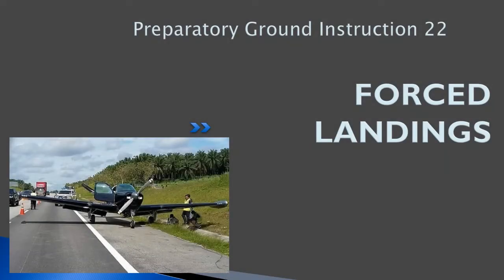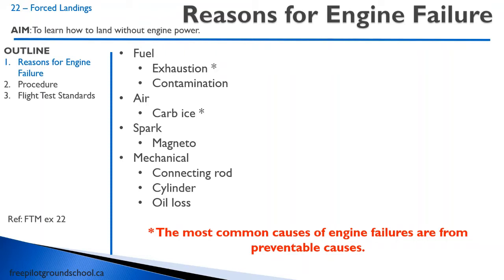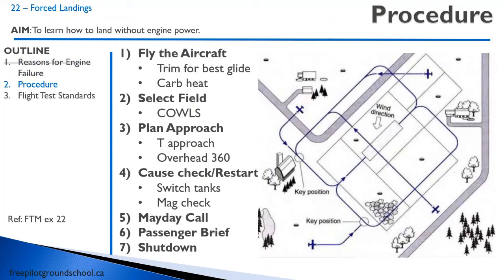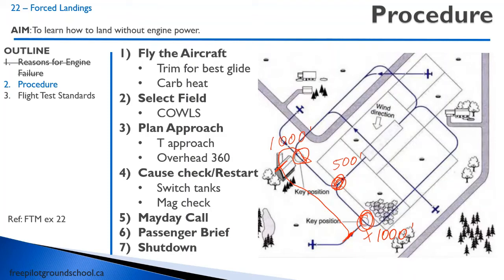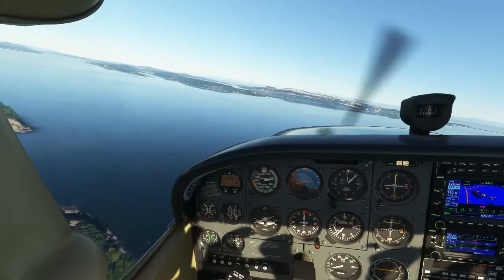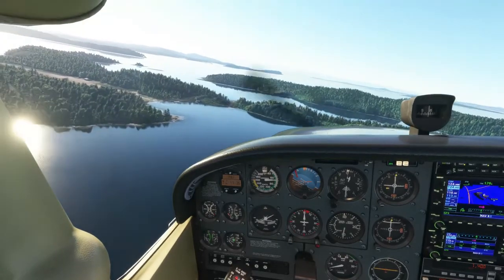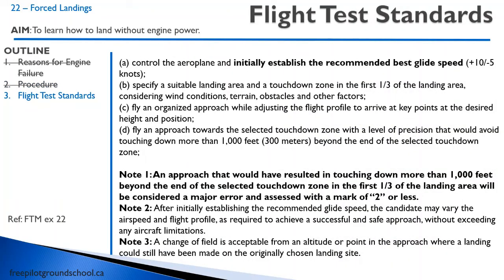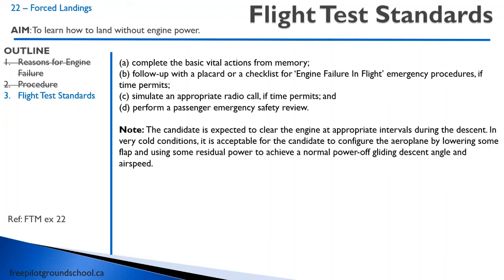Air Exercise 22 - Forced Landings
This is the preparatory ground instruction for air exercise 22 - forced approaches of the Transport Canada flight private pilot license syllabus.